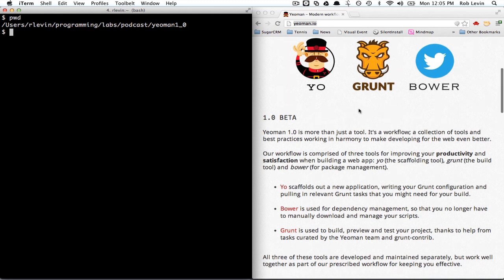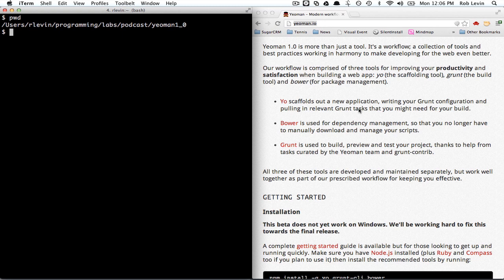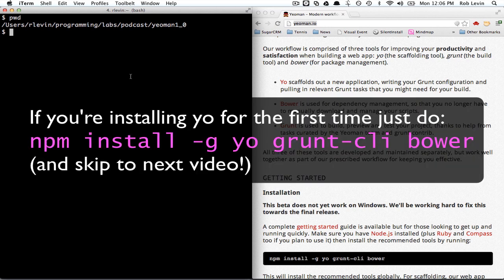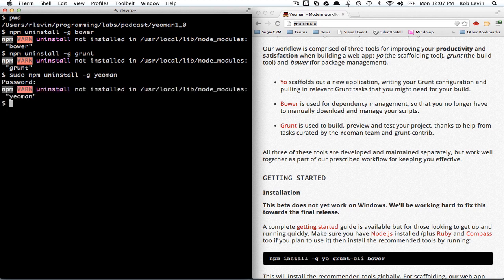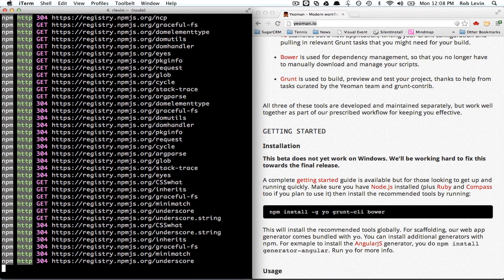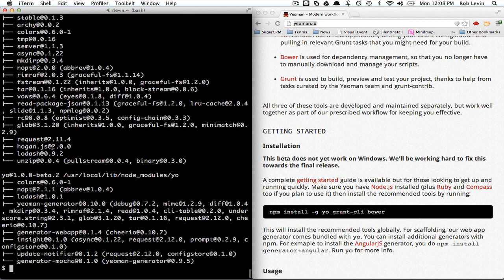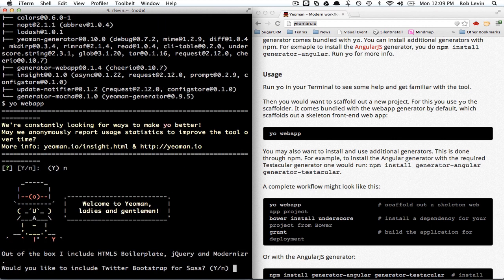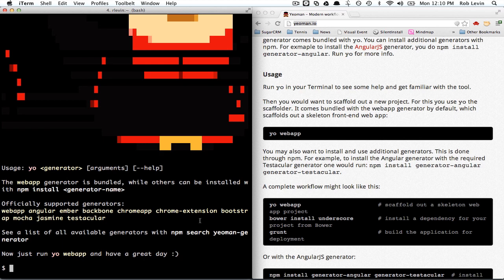Yeoman 1.0 Upgrade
How to code: Yeoman 1.0 has just been released and here we do an upgrade from the previous 0.9.6 version.

This is a first step for my goal to recreate the Rapid Bootstrap Prototyping video (but w/Yeoman 1.0) .. part 2